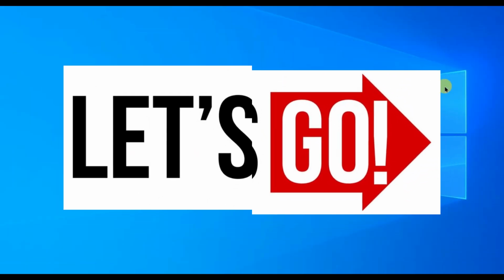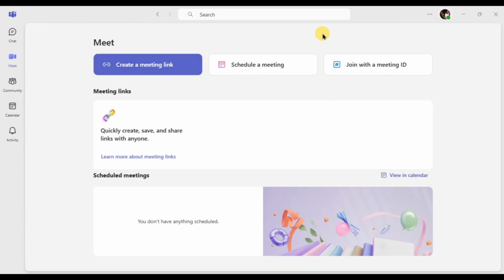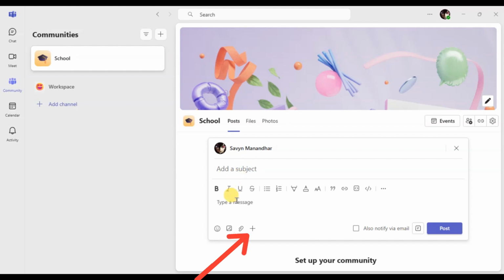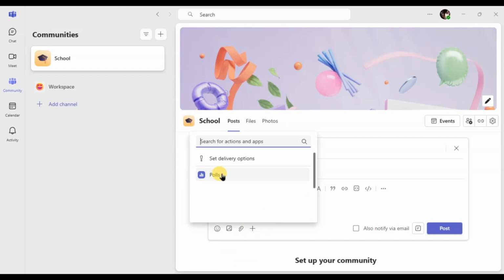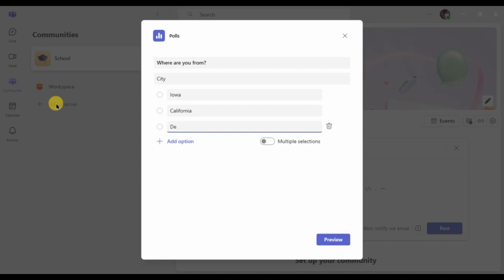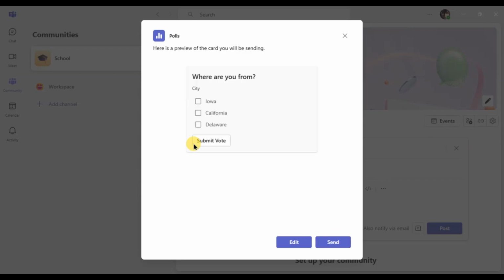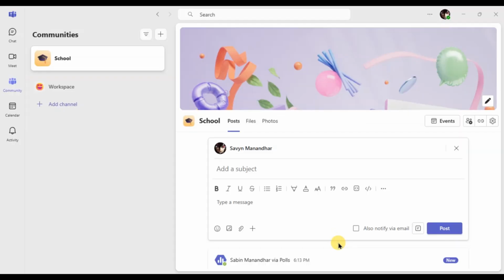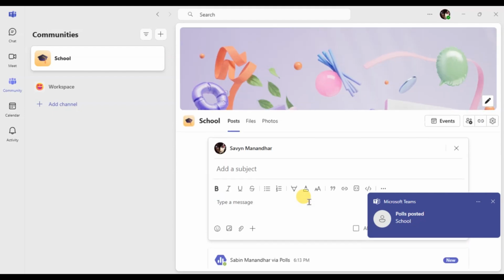How to Create a Poll in Microsoft Teams 2025?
Want to know how to create a poll in Microsoft Teams easily? In this step-by-step tutorial, we’ll show you the simplest way to create a poll in Microsoft Teams to gather opinions, conduct surveys, or get quick feedback during meetings and chats. Whether you're using Microsoft Teams for work, education, or collaboration, polls are a great way to engage participants and collect real-time responses. We’ll walk you through the process of using the built-in Microsoft Forms integration to create a poll in Teams chat, channels, and meetings. By the end of this video, you'll know exactly how to set up, customize, and share polls with your team. Watch the full tutorial and start using polls in Microsoft Teams like a pro!